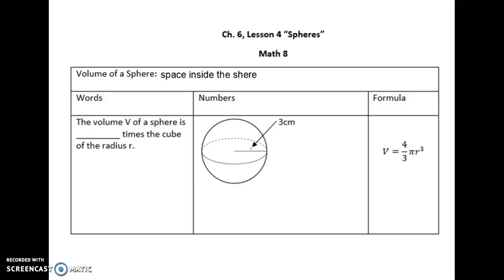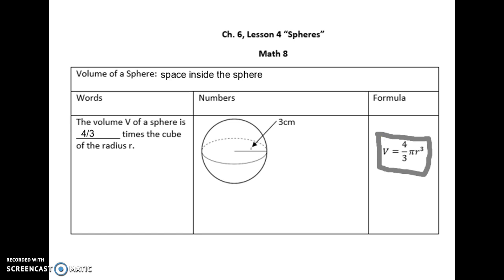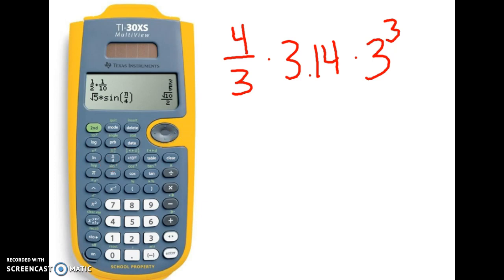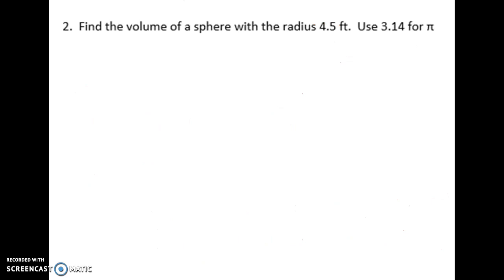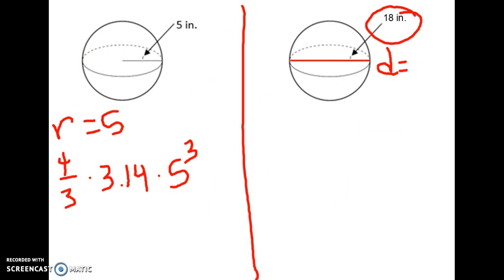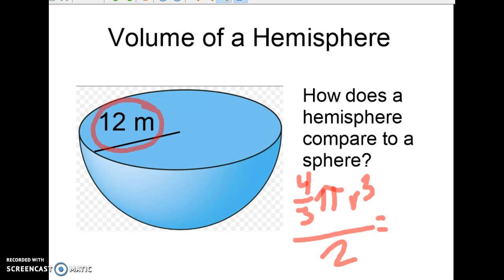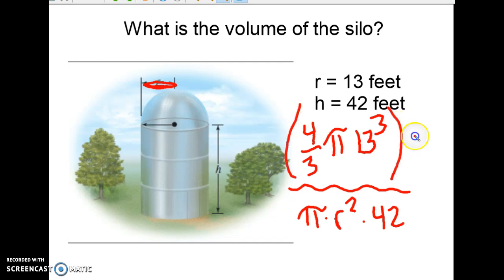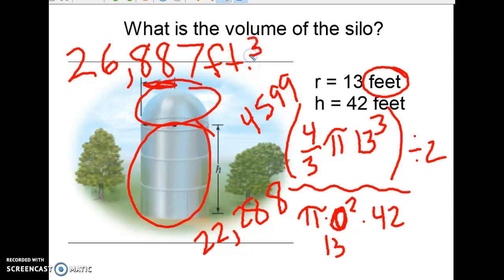Math 8 - Chapter 6, Lesson 4 - Volume of Spheres